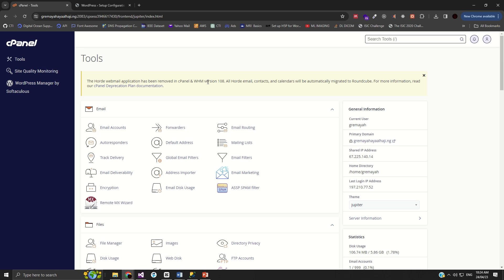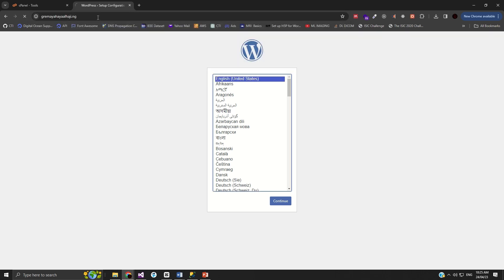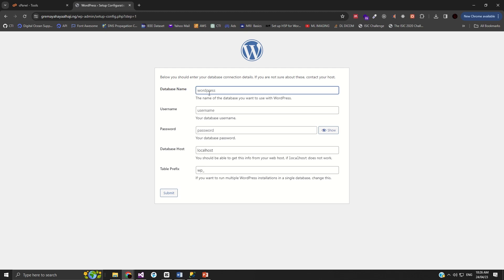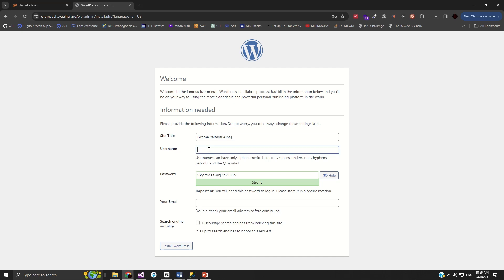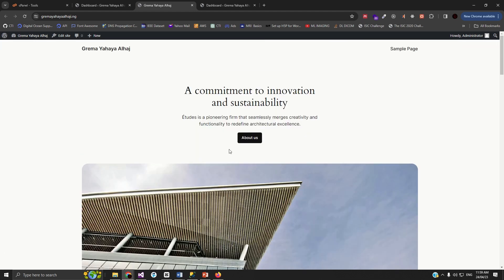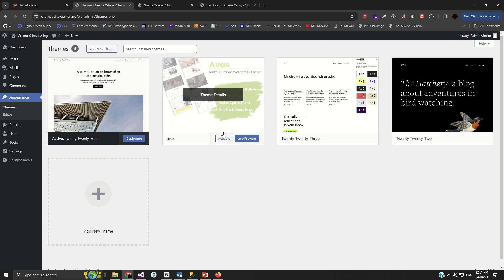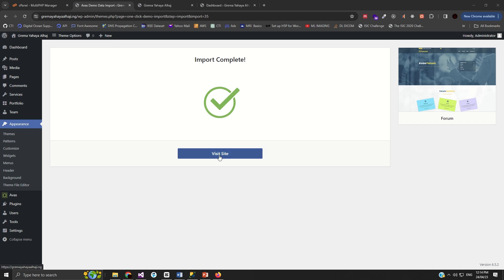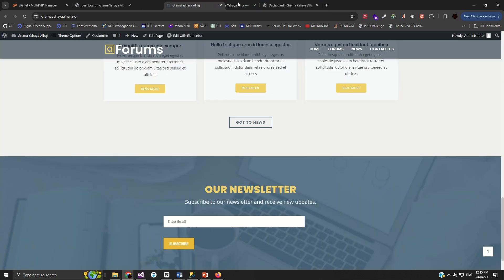HOW TO DEVELOP A WEBSITE FOR FREE IN LESS THAN ONE HOUR PART 2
Free Website Training for Creatives, Businesses & More!
Calling all Social Media Influencers, Creatives, Businesses & Organizations!

This FREE training is designed to equip you with the skills to build your own professional website in under an hour, with NO coding experience required!

Social Media Influencers
Artists & Creatives
Small Businesses (POS, Shops, Malls, Restaurants, E-commerce)
Legal & Medical Professionals
Non-Profits & Educational Institutions
Event Planners & Organizers
Photographers & Videographers
& More!

What you'll learn:
How to develop a website for YOUR specific needs
Step-by-step website creation from scratch, also you will learn how to host the website.

Don't miss out on this incredible opportunity to build your online presence for FREE!